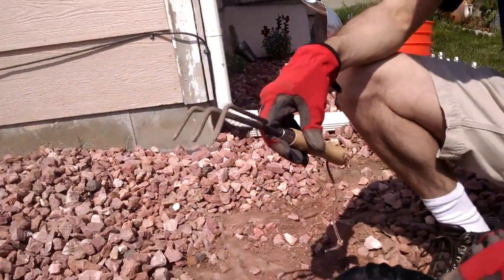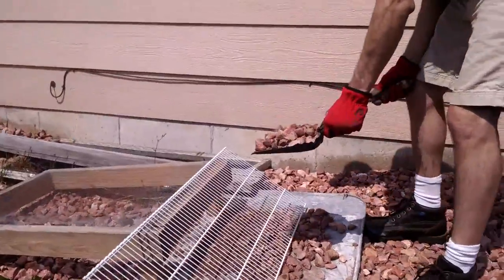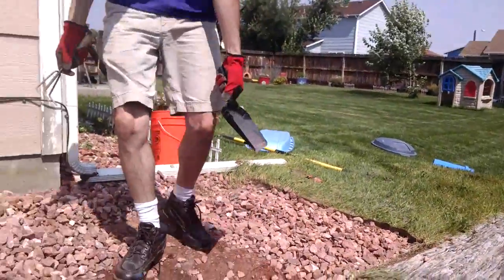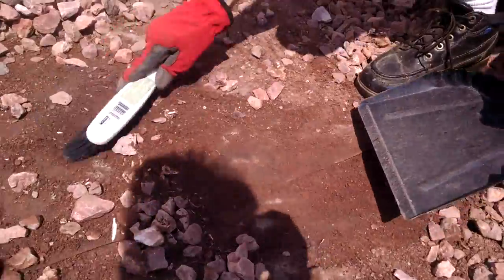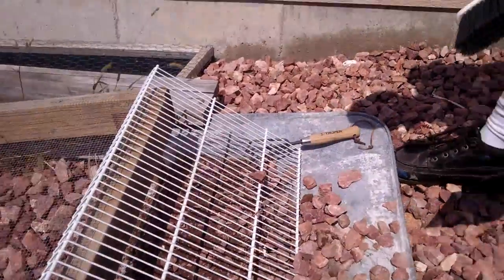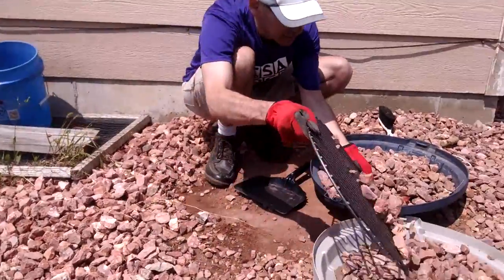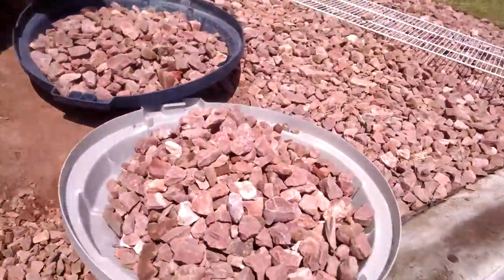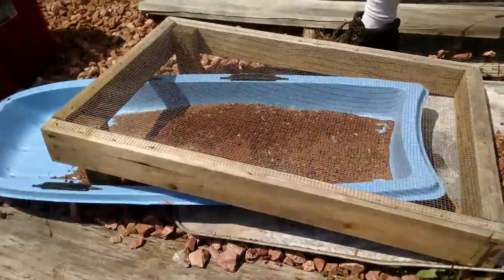A Cleaning Gravel Video, Weeding Gravel, Remove Gravel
How to clear a gravel bed to separate Gravel from dirt.